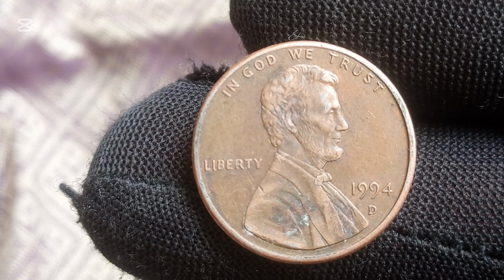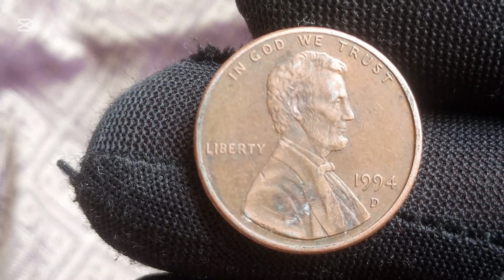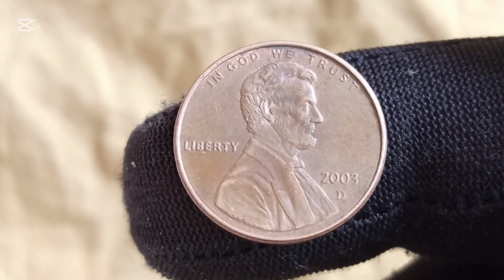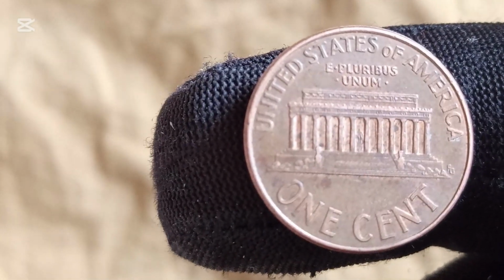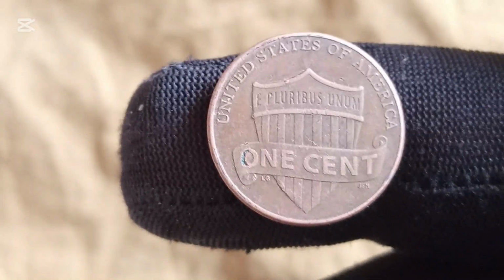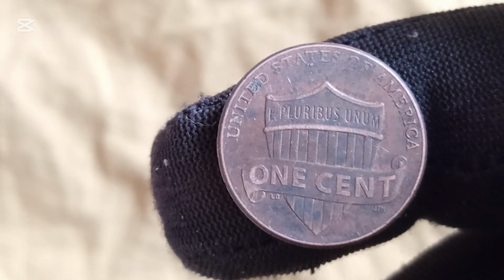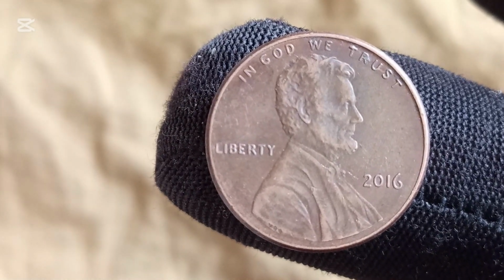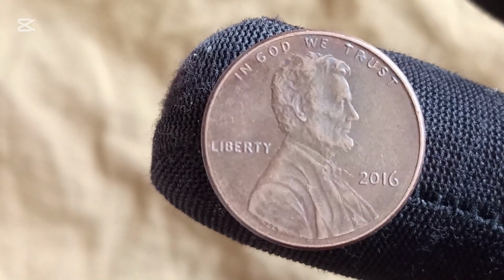Satin Finish or Proof Pennies – Special mint or proof versions of Lincoln pennies !!